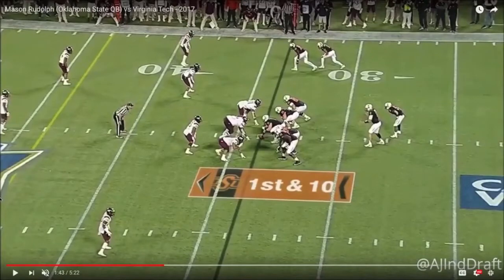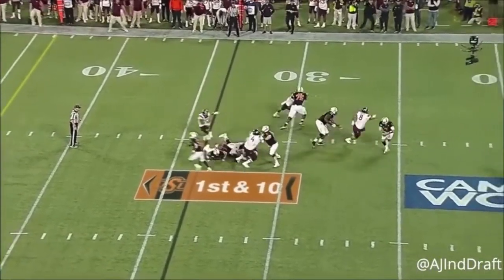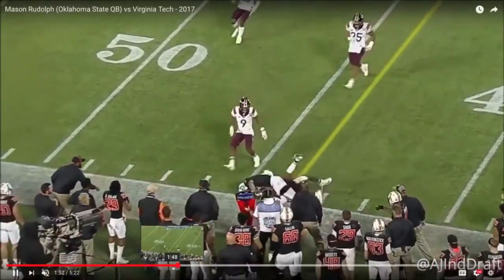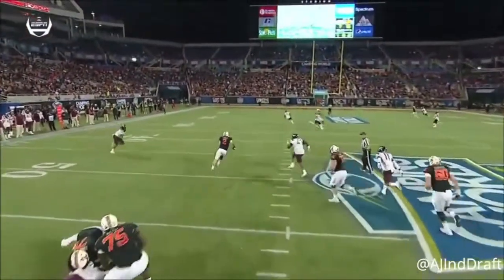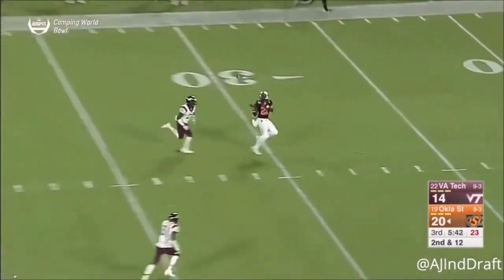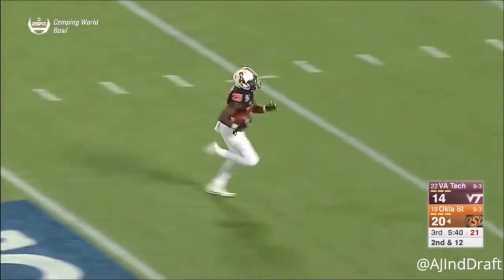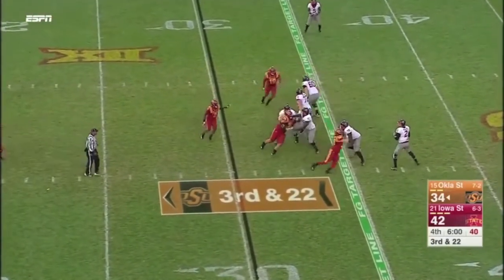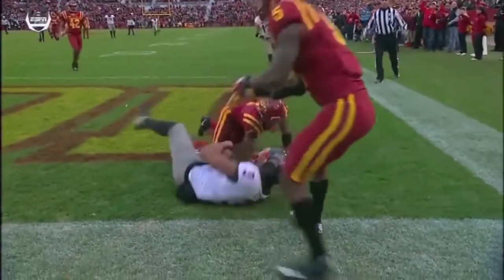Prospect Profile, Mason Rudolph Oklahoma State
We isolate four Rudolph throws for evaluation

Links